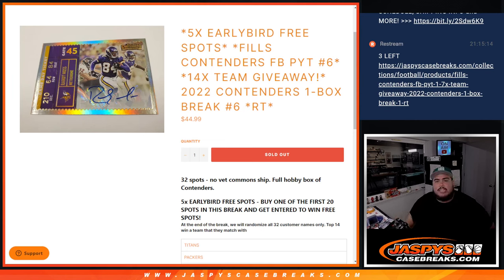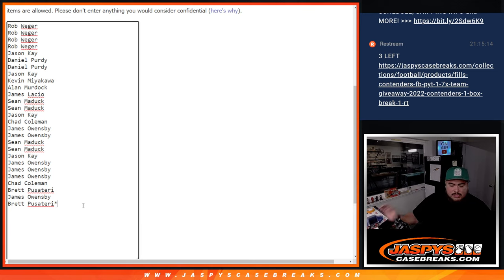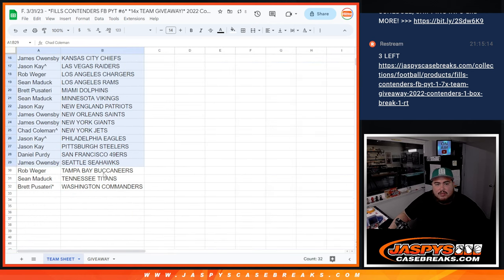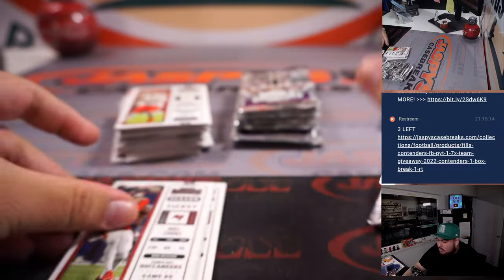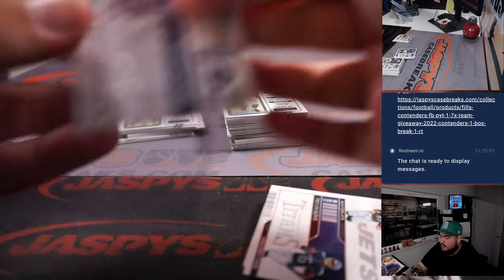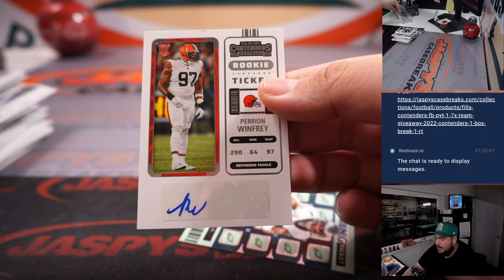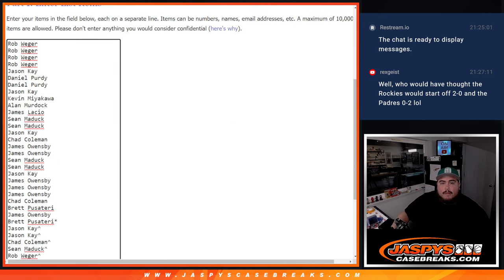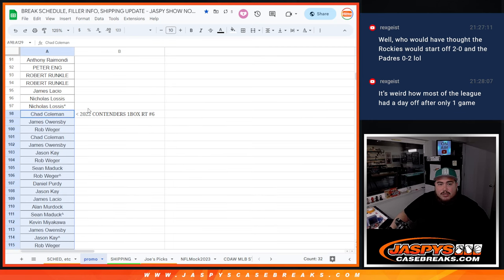F. 3/31/23 - *FILLS CONTENDERS FB PYT #6* *14x TEAM GIVEAWAY!* 2022 Contenders 1-BOX #6 *RT*